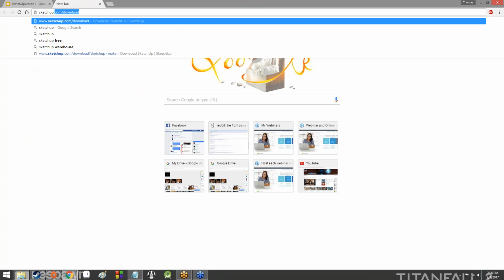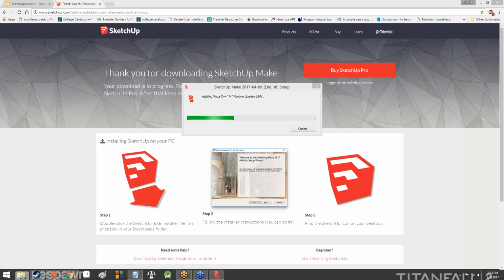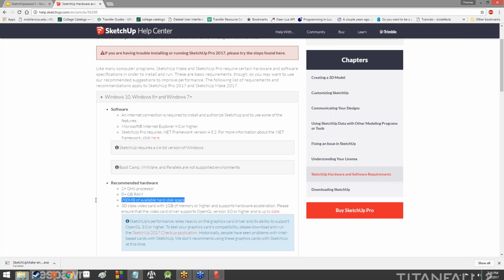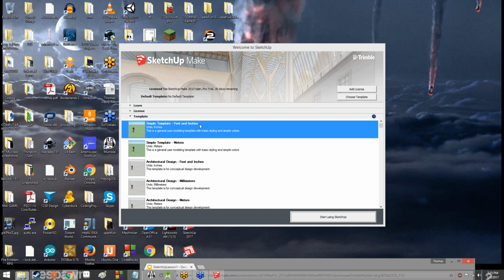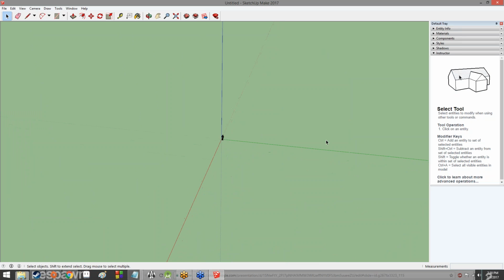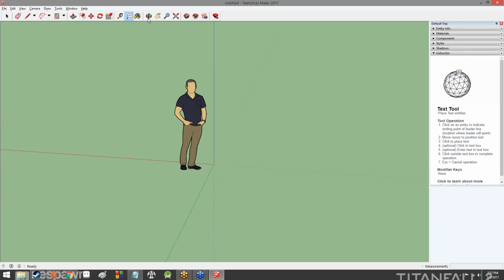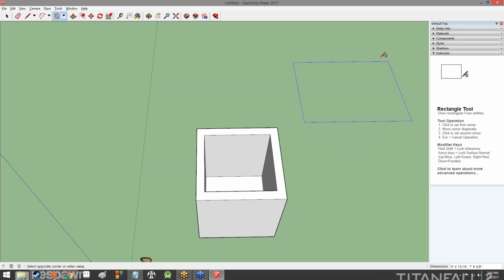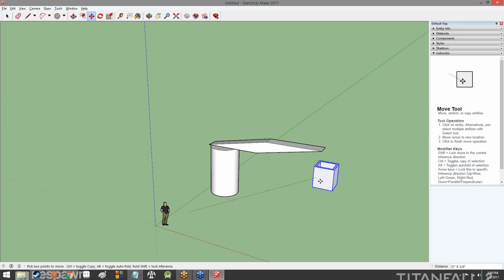02/01/17 Middle School Lesson 8 - SketchUp Lesson 1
Very basics of SketchUp